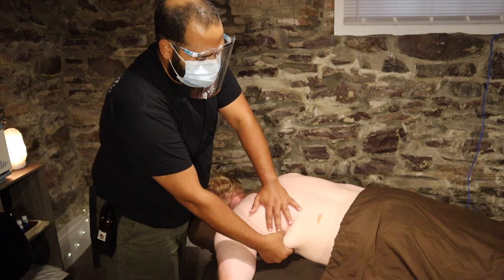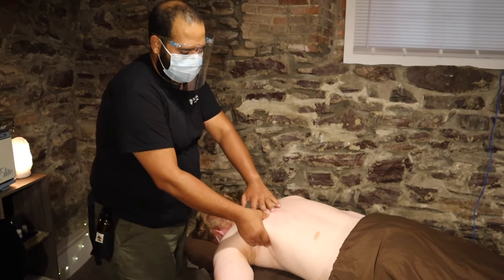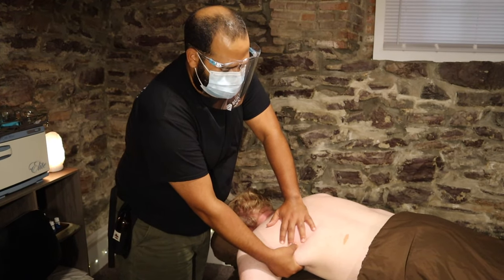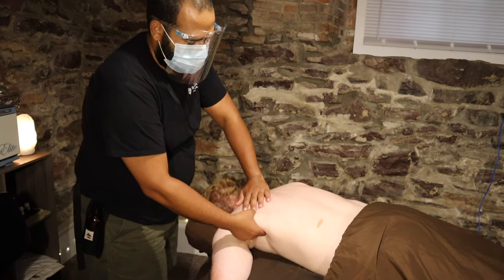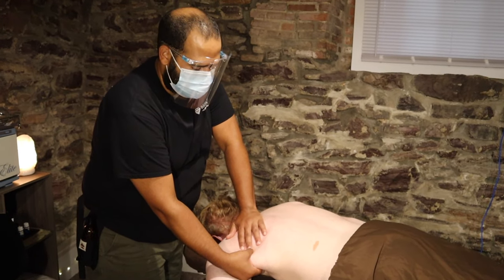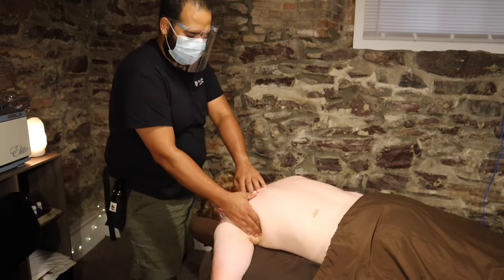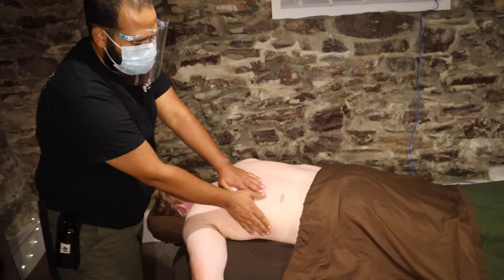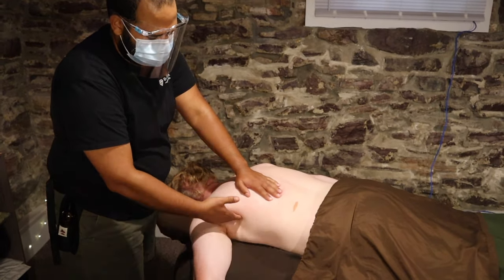Massage Therapy for Latissimus Dorsi Muscles, Back Tension Relief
We offer a variety of massage, skin care services